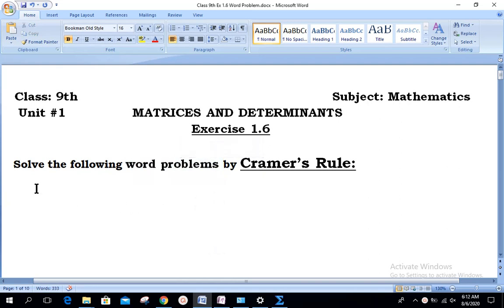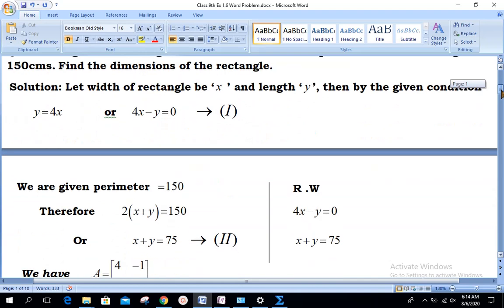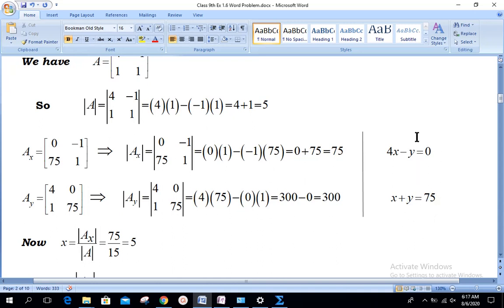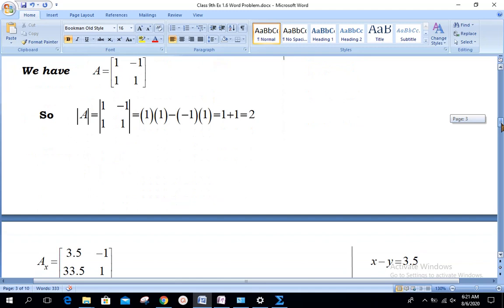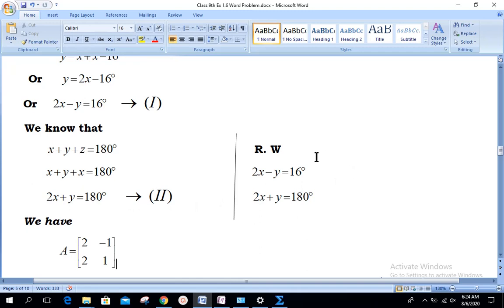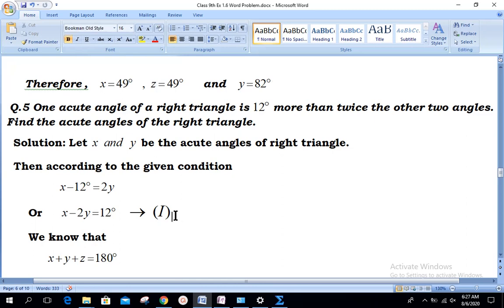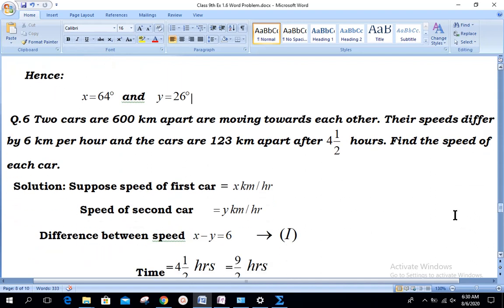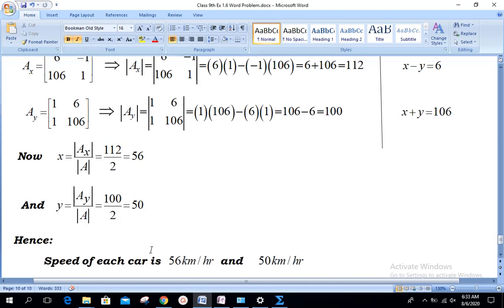Class 9th Exercise 1.6 Solution To Word Problems| By Sir Hassan Akhtar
Class 9th Exercise 1.6 Word Problems| By Sir Hassan Akhtar
Word Problems Ex 1.6 Class 9th
Word Problems Ex 1.6 using Cramer's Rule Class 9th
Word Problems of Ex 1.6 Class 9th related to Linear Equations